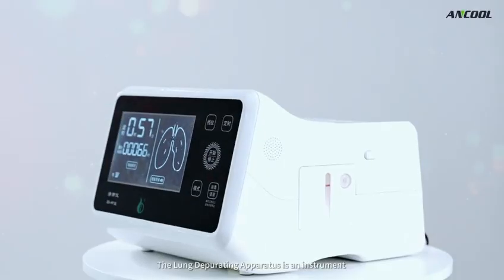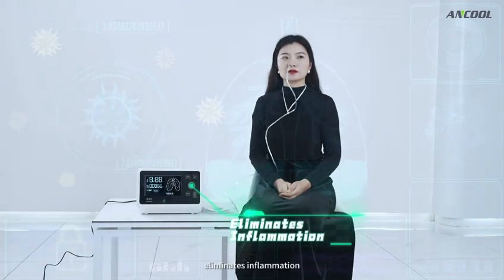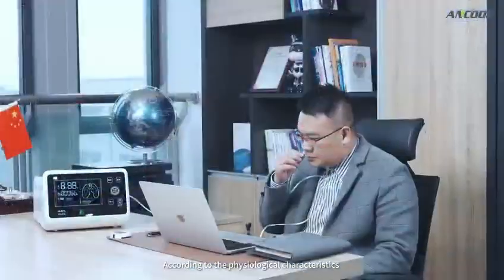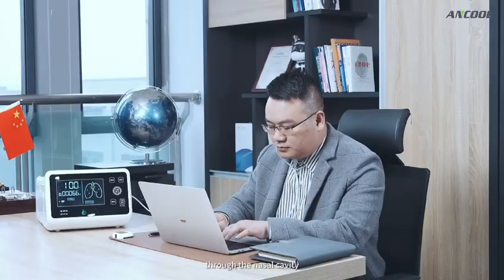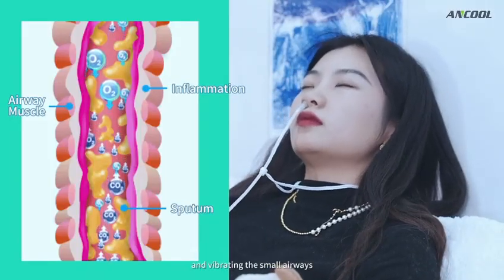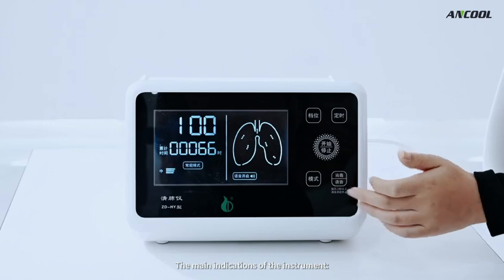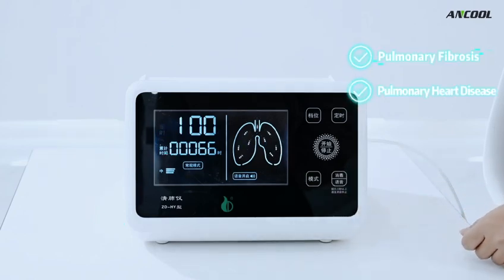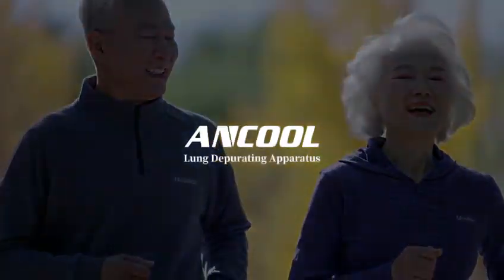Home use Lung Clear Device, healthy breath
Home care use word 1st Negative pressure pulsating Lung Clear Device.  It is use negative pressure pulsating air flow to provide the 100% NON-Invasive treatment to our lungs . it can improve our lung function by Enhance ciliary activity and respiratory dynamic.
Range of treatment conditions:
Chronic bronchitis, Chronic obstructive pulmonary disease, Smoking lung, Pulmonary fibrosis
Chest tightness and shortness of breath, Bronchial asthma, emphysema, Pulmonary heart disease, Bulla pulmonis, bronchiectasis, Rhinitis, sinusitis, Pneumoconiosis, silicosis sputum asthma